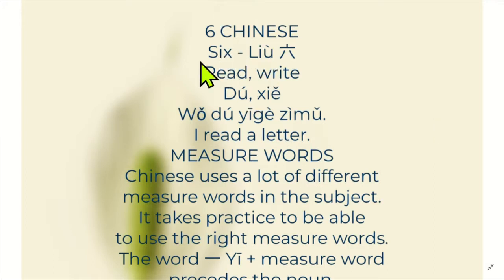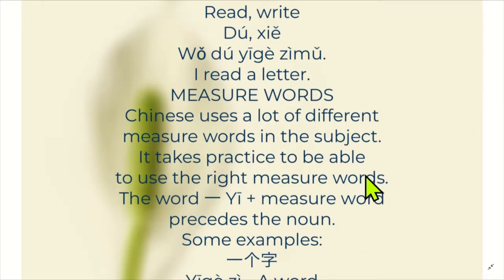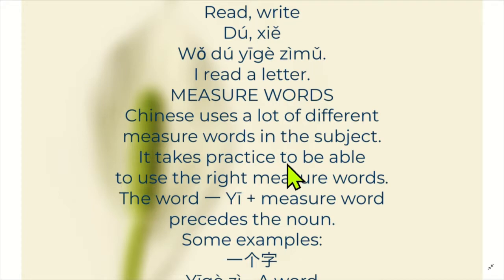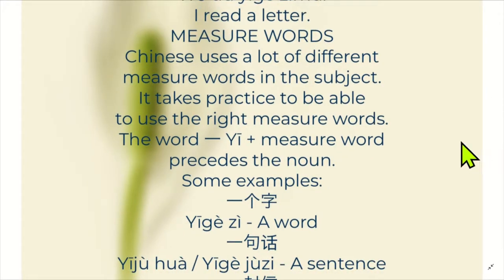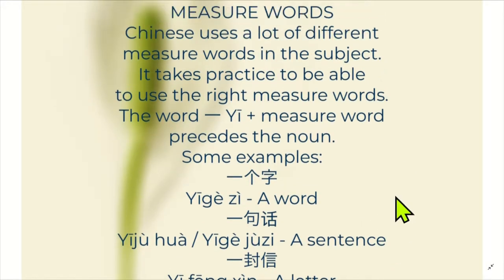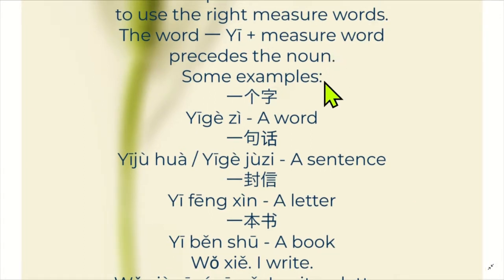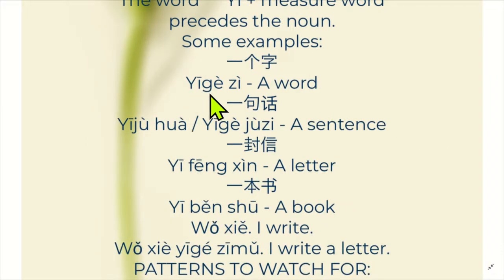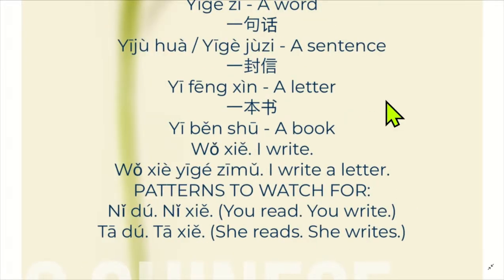The Blackboard - 6 Chinese - Reading and Writing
Learn how to say reading and writing words in Chinese
Get insights on your languages lessons in Chinese
The Blackboard with Marie Puddu